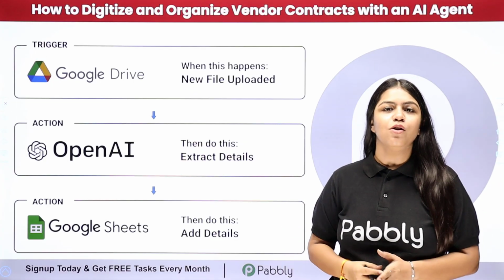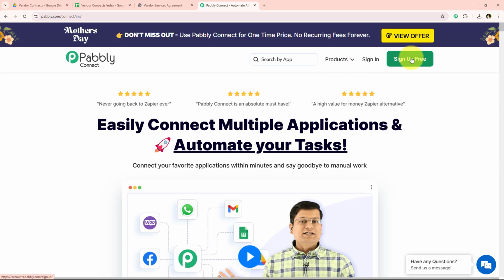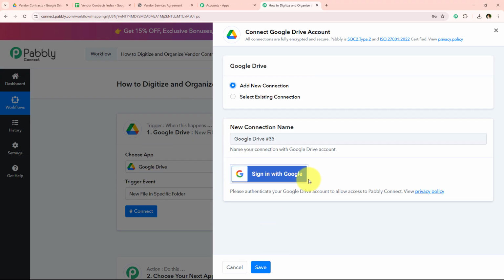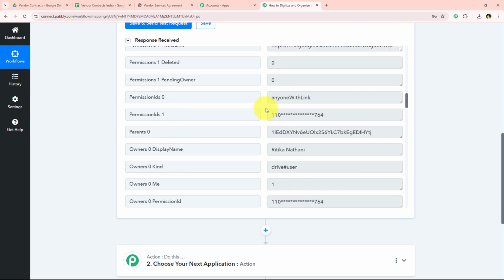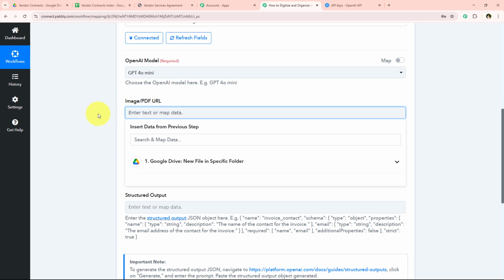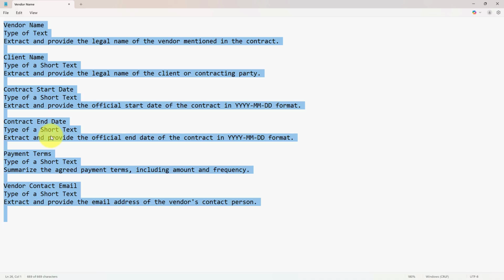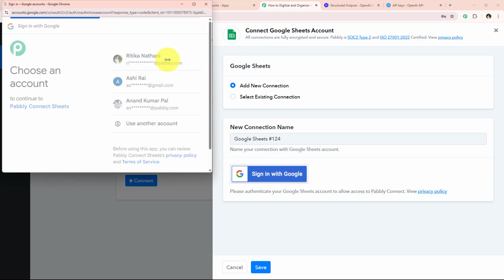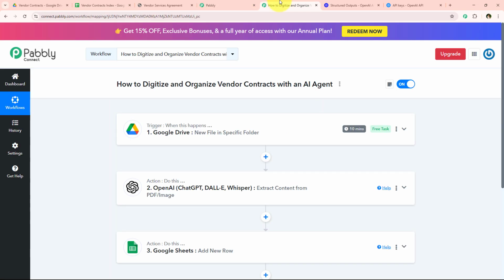How to Digitize and Organize Vendor Contracts with an AI Agent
In this video, you'll learn how to digitize and organize vendor contracts using an AI agent. We will walk you through the process of utilizing AI tools to scan, extract, and manage your vendor agreements efficiently. Pabbly Connect streamlines this entire workflow by automating the integration between your AI agent and your document management system, eliminating manual data entry and ensuring all your contracts are systematically organized. This method not only saves you time but also enhances your contract management efficiency and accuracy.

Use Case:-

A company uploads scanned or digital vendor contracts into a specific Google Drive folder. Pabbly Connect detects each new file and sends it to an OCR tool (if needed) to extract text. The extracted content is then passed to OpenAI, which identifies key contract details like vendor name, agreement dates, renewal terms, payment clauses, and responsibilities. These structured insights are added to a centralized Google Sheet—turning unstructured contract PDFs into searchable, organized data for legal, procurement, or finance teams to easily reference and analyze.

Benefits of Pabbly Connect:

1. Automation: Save time, money, and resources by automating tasks.

2. Integration: Connect various web services to create efficient workflows.

3. Security: Enjoy industry-standard security for your data.

4. Scalability: Easily add new applications and services to your workflow.

5. Cost-effective: Choose from plans suitable for different business sizes, with no charges for internal tasks.